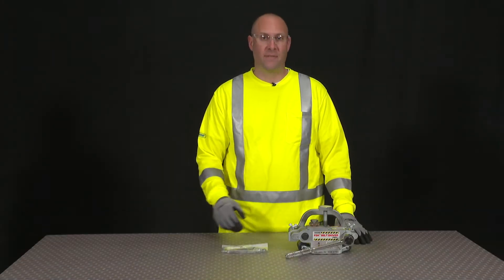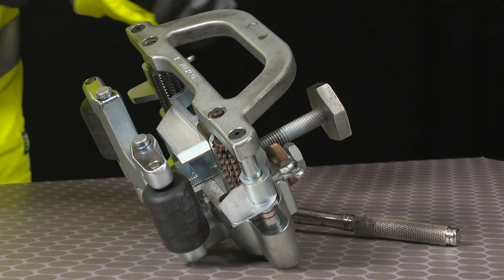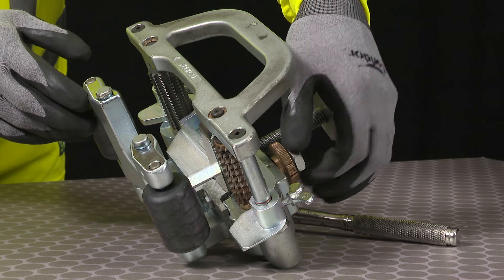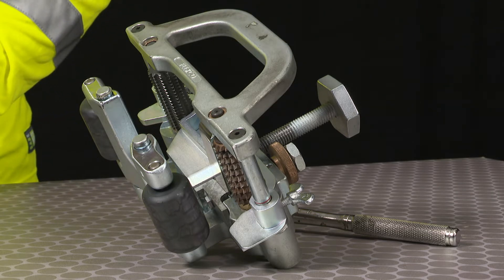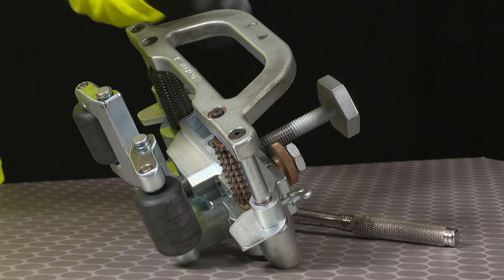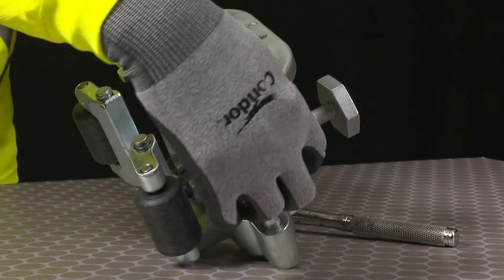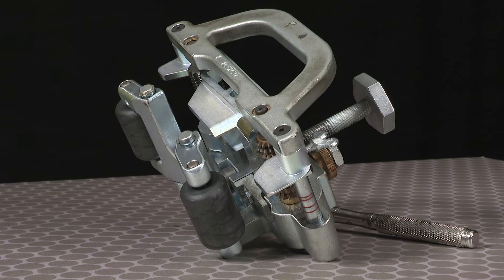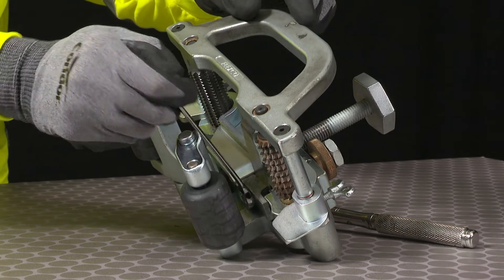Changing the blade on the Flexco FSK™ Belt Skiver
Learn best practices on how to change the blade on the Flexco FSK™ Belt Skiver.